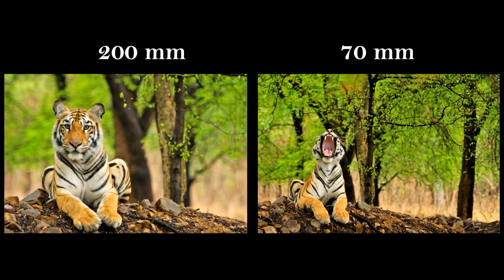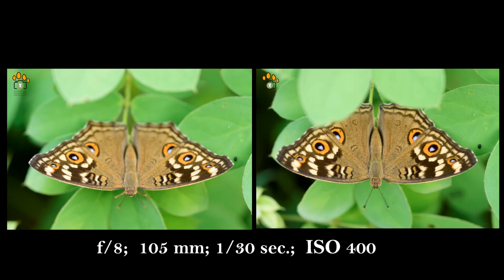Factors Affecting the Depth of Field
In this video you will learn what is depth of field or the so called zone of sharpness in photography. As against the common notion that DOF is dependent on three factors, this video explains and clarifies that infact there are only two main parameters which decides Depth of Field.
In this channel, I share two type of Videos. Basically they are tips on photography for beginners.
1) Every Saturday, tips and tricks on different aspects of Photography under a section weekendtips_matrishva is shared. This will help learning photography for beginners. It comprises of equipment know how, camera parameters, technicalities of exposure, physics of focusing, art of composition, and the tips on post-processing.
2) Every Tuesday channel features wildlife videos and stories from the jungle of Africa and India. It comprises of wild videos of animals in their natural habitat.